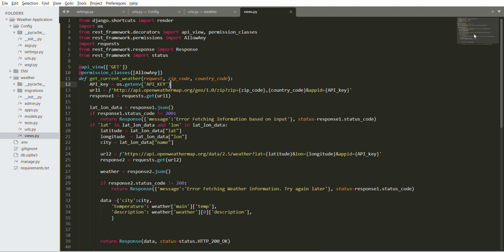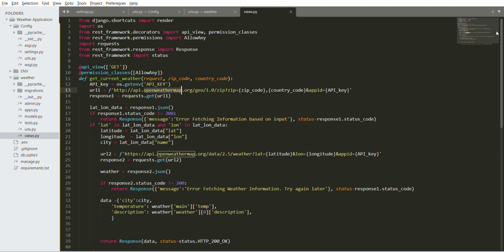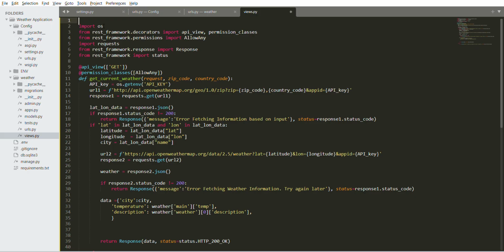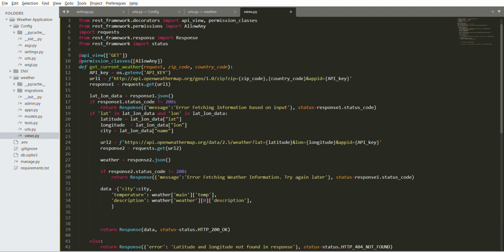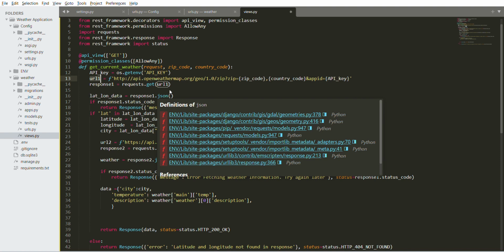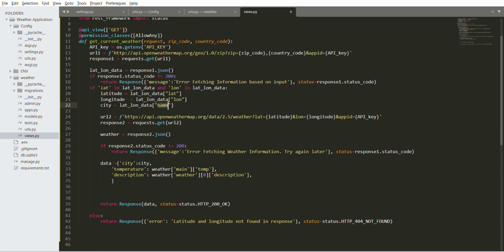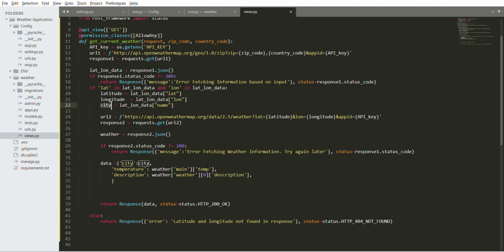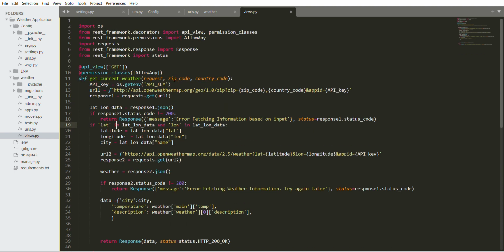Weather API with Django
This is what I'd like to call my final project before I turn 20.. enjoy teenage web developer Ayomide Adewale while it lasts lol